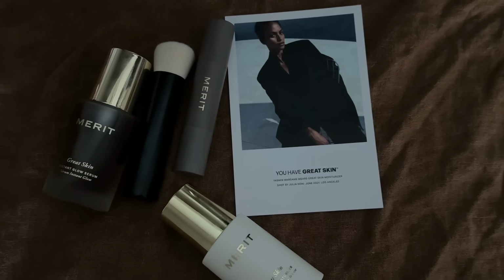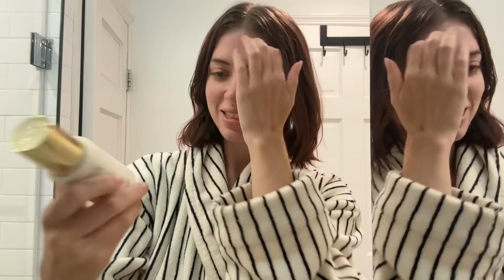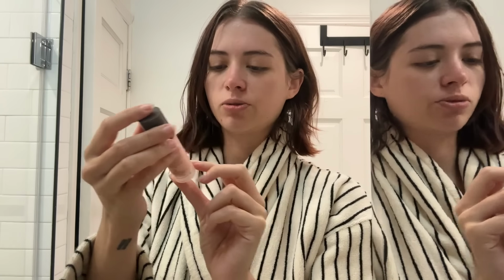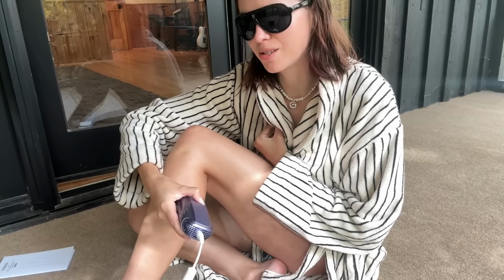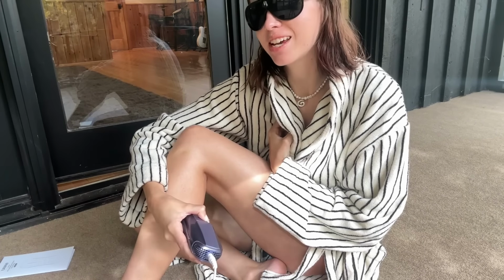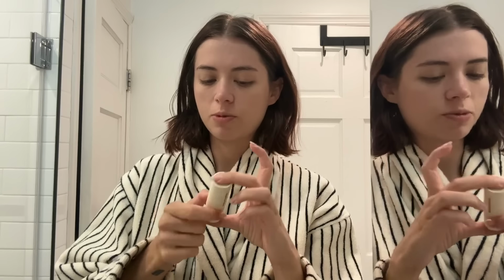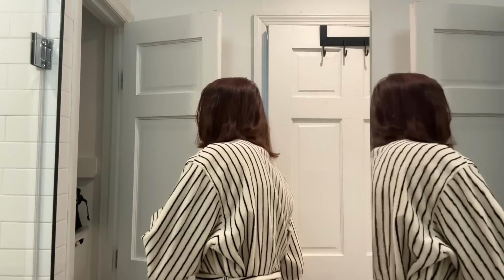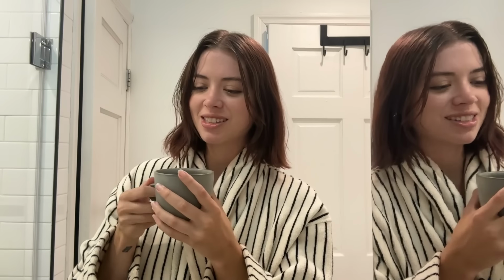September Vlog 💌 girls camping trip, fashion week, Q&A catchup w/ ULIKE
Other links:
A euphoric, calming, and inspiring next-gen social tonic with an unparalleled effect. BRĒZ